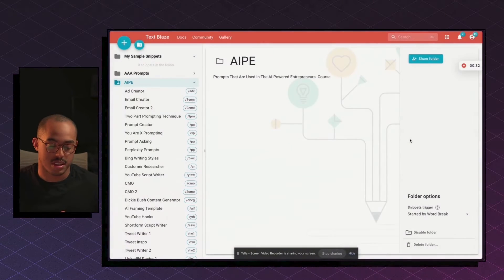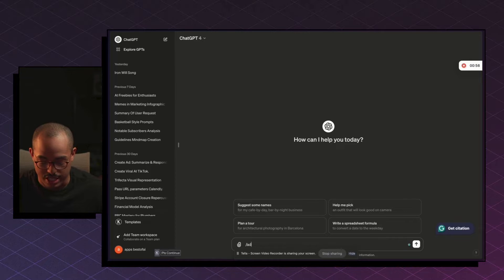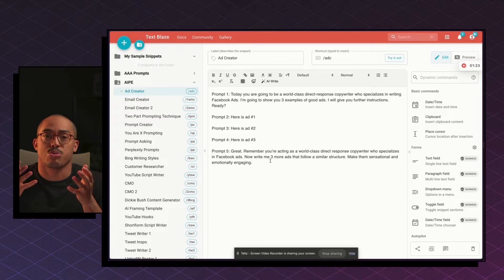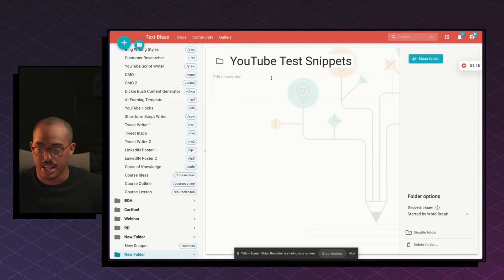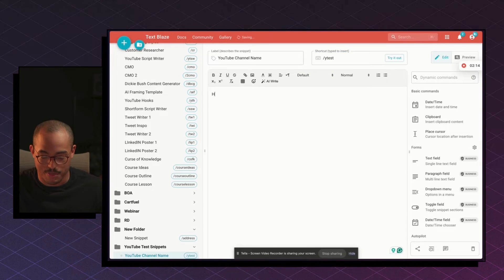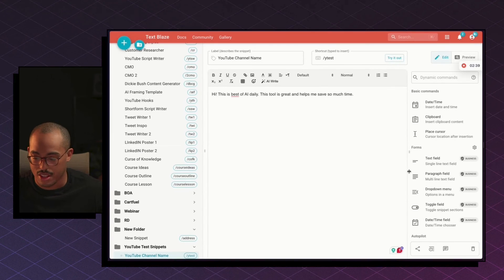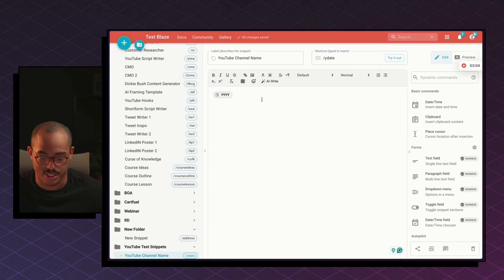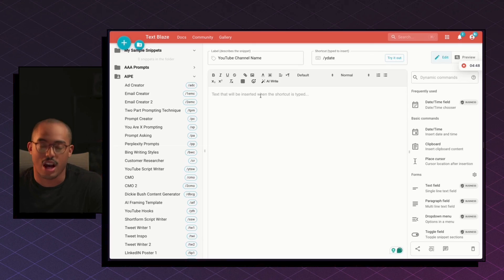Text Blaze | ChatGPT Prompt Management (Tutorial)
In this video, we explain how you can use text blaze to create a prompt management system. We use it to keep track of our prompts.

Use this link to get 1 Month Free from Text Blaze

This video helps you understand how you can create a prompt management system using Text Blaze.